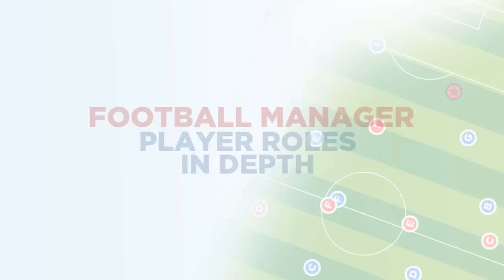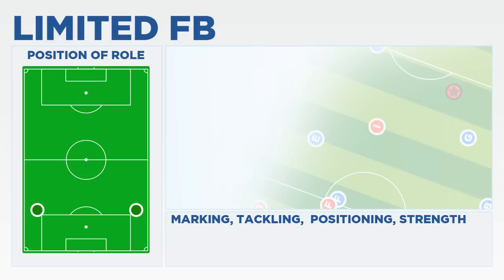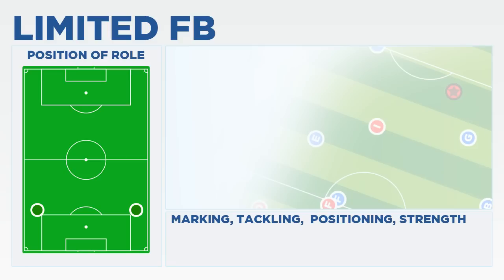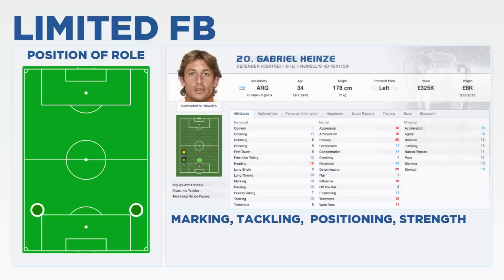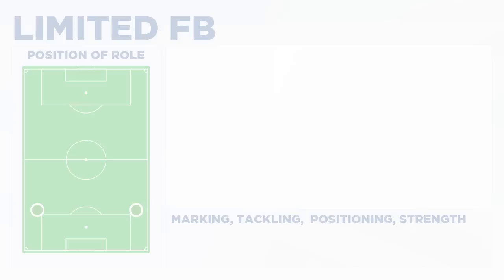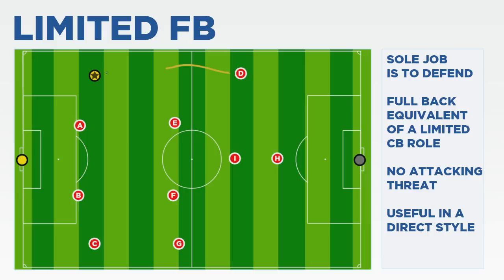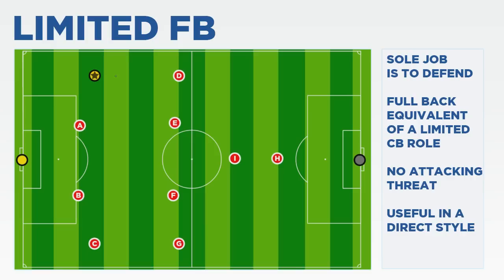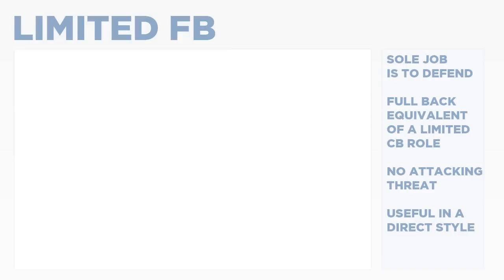Player Roles in Depth - Limited FB | Football Manager 2014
These videos take alot of time and effort to make and with 5 left to edit 50 likes would be an amazing form of motivation to get them done!

This video is part of a new series analyzing the new roles added for FM14, their relevance in modern football and their implications ingame. To start with I'll be covering the 8 new roles added: Half back, target flank man, limited FB, complete wing back, enganche, regista, false no.9 and shadow striker but depending on how this is recieved I may go on to make one for every role in game :)

Jack

IGNORE BELOW!
when is football manager 2014 out
new football manager 2014
football manager 2014 torrent
football manager handheld 2014
football manager 2014 price
football manager 2014 pc
game football manager 2014
football manager 2014 best price
football manager 2014 buy
football manager 2014 ideas
football manager 2014 downloads
best players on football manager 2014
cheapest place to buy football manager 2014
where to buy football manager 2014
free football manager download
when will football manager 2014 be released
football manager 2014 suggestions
football manager download free
best tactics for football manager 2014
football manager 2014 release date pc
football manager online free
new football manager 2014 release date
best football games
football manager 2014 uk
football manager 2014 for free
free football manager 2014